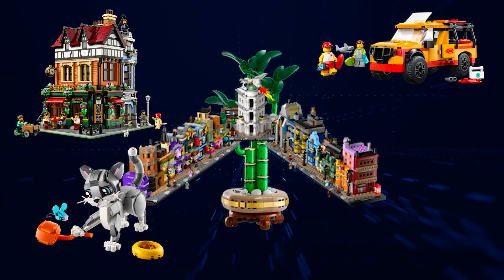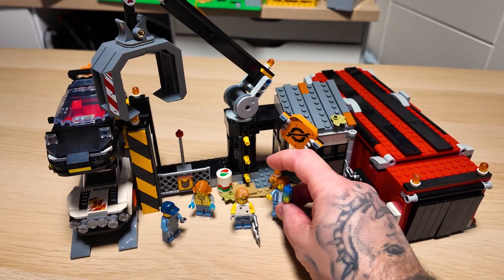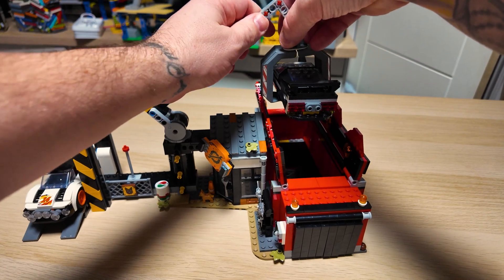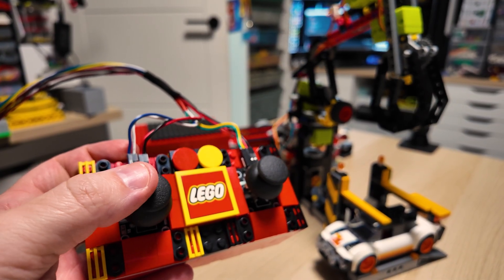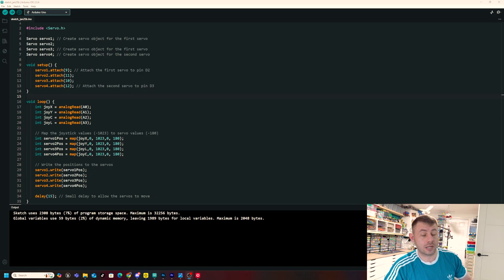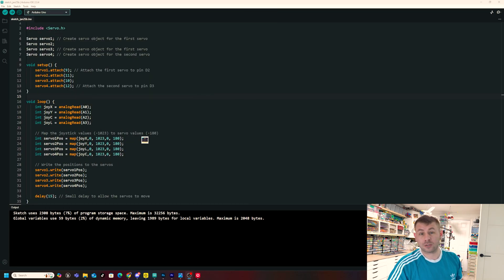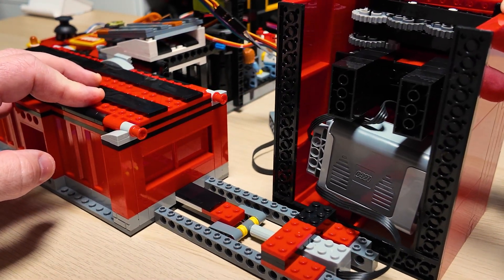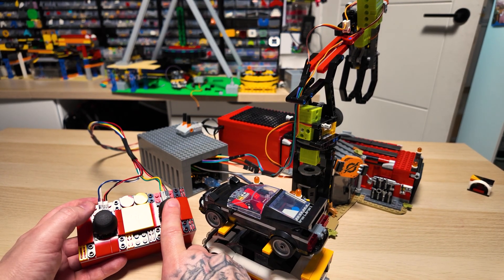GET READY for the MOST EPIC Motorised LEGO Scrapyard EVER Made! 60472 Arduino & PF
I bougth the new LEGO 60472 Scrapyard and fully motorised it using arduino, continuous rotaion servos and LEGO power Functions.

intro: 0:00
Building 60472: 0:23
Quick Look 0:47
LEGO Arduino CLaw: 1:50
The Claw: 1:55
The extender: 1:56
The Code: 2:19
Crusher motor: 4:08
The final Test: 5:05